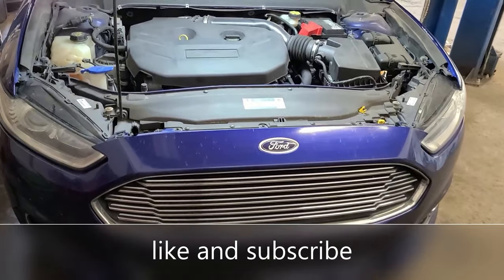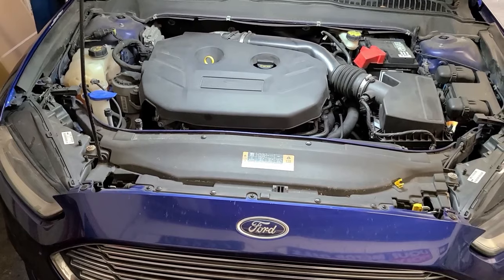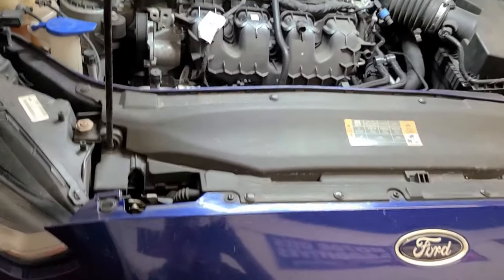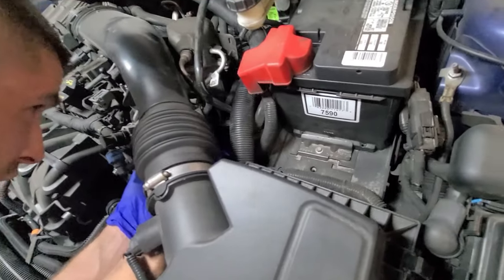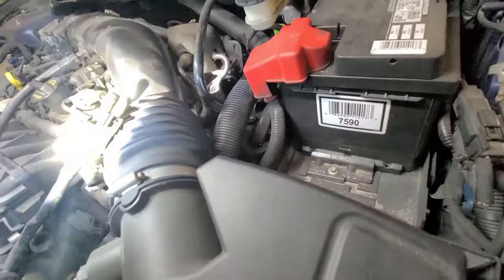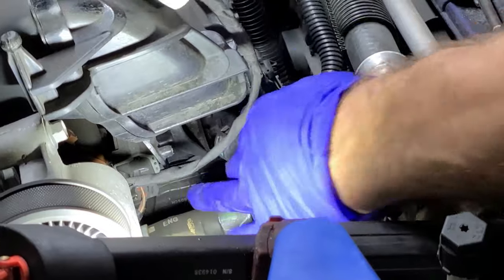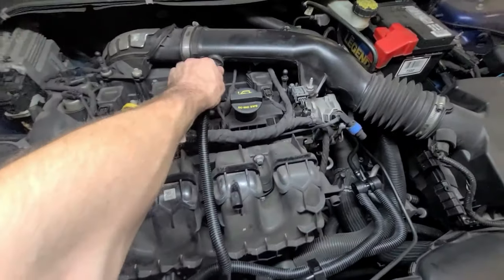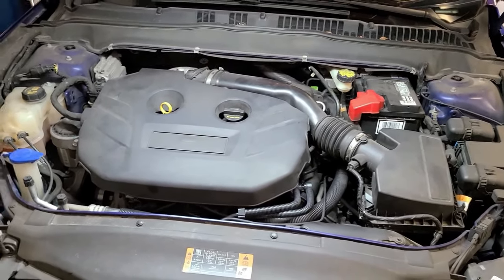Ford Fusion Purge Valve Replacement // 2.0L Ecoboost 2013-2020 // HOW TO DIY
GET YOUR PURGE VALVE👇

In this video we replace the purge valve on my 2015 Ford Fusion with the 2.0L ecoboost engine. I go over the symptoms associated with what happens when they fail, removal and installation as well. Other common names for this part at fuel tank vent valve, canister purge valve or fuel tank purge valve. These are fairly common parts to replace. Mine first failed around 75k miles and failed again around 162k miles. Part itself is around 50-70 dollars and is fairly simple to replace. The only difficult part is releasing some of the connection points. Very few tools are needed for this job and I highly recommend you try to do this yourself versus paying someone to do it for you. Hope this video helps, let me know how we did in the comments below. Thanks!

Equipment used-
Camera:
Go Pro Max 360-
Light weight Carbon mounting pole selfie stick
High speed, triple suction cup mount

Go Pro Hero 9 bundle kit

Editing:
Dell G7 - Laptop, 4k video editing and viewing capable with dedicated graphics card

*professional driver on a closed and approved course in an undisclosed location, do not try to replicate any of what you see with out proper authorization*

Listen ad-free with YouTube Premium
Song
Blank
Artist
Disfigure
AEI (on behalf of NCS); LatinAutorPerf, UMPI, Featherstone Music (publishing), LatinAutor, and 11 Music Rights Societies